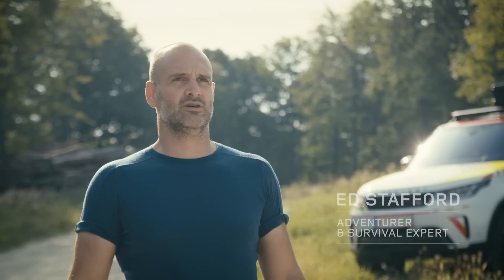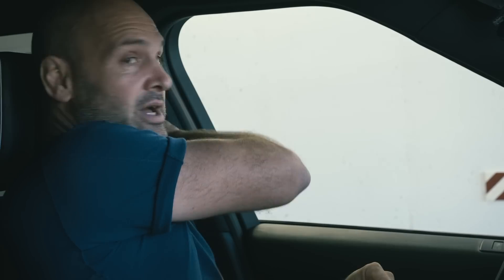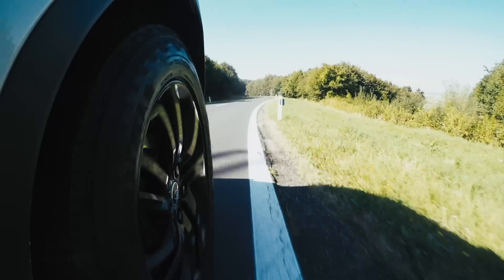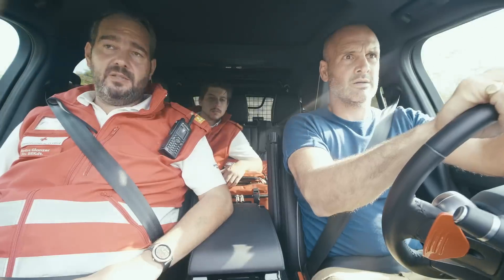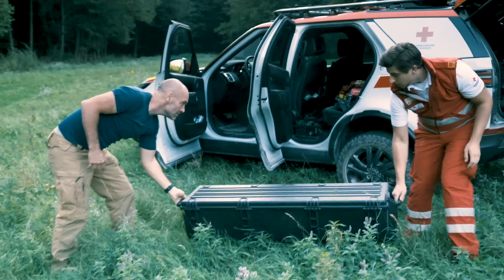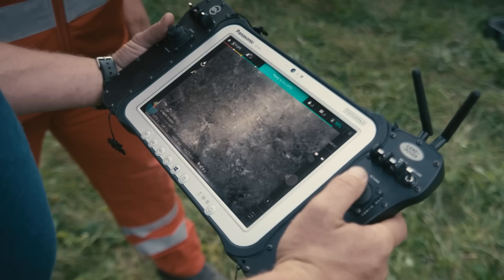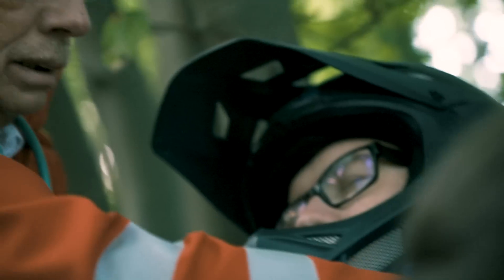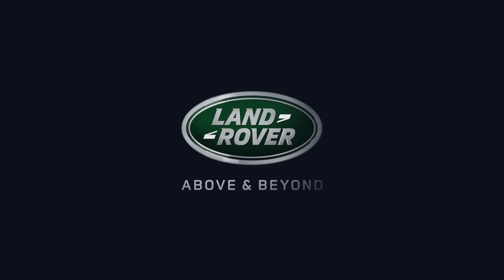Land Rover Discovery | Project Hero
Forging a new path in life-saving technology. See the state-of-the-art Land Rover Discovery developed by Special Vehicle Operations from the Project Hero concept car as it goes on a simulated rescue mission with Land Rover Ambassador Ed Stafford, marking its introduction to active service for real live / natural disasters with the Red Cross - whom Land Rover have collaborated with since 1954.